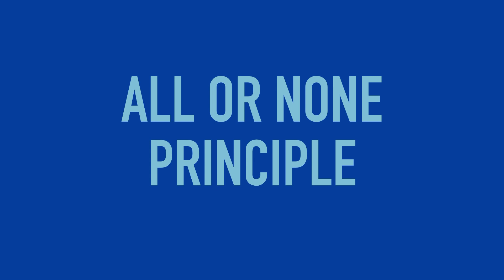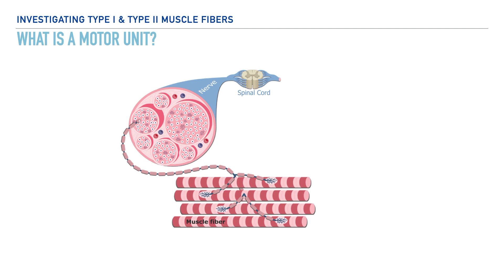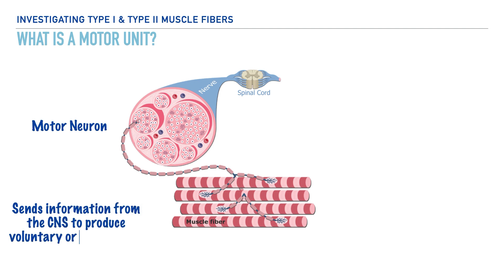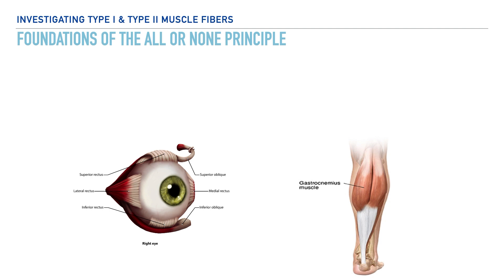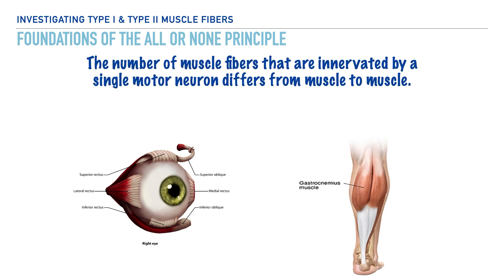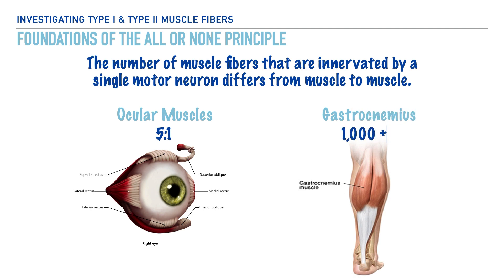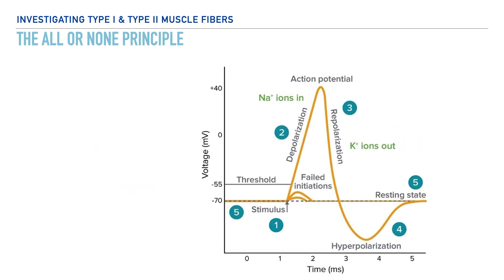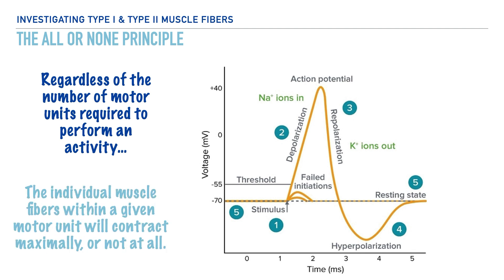All or None Principle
In this video, we'll discuss the all or none principle as it relates to muscle fibers.